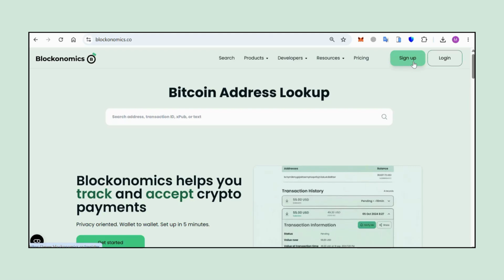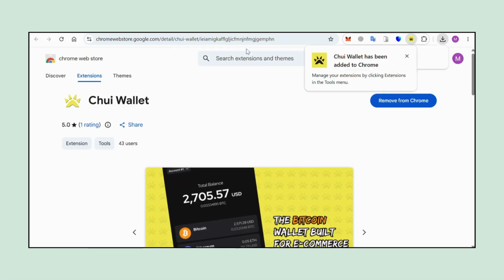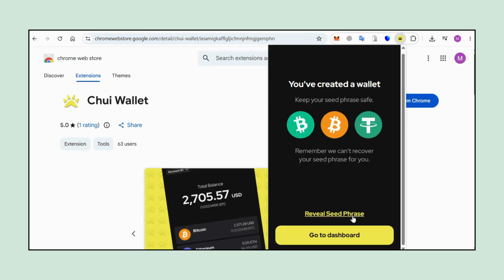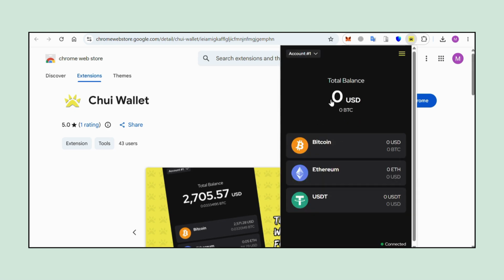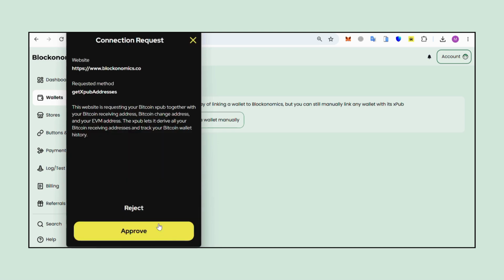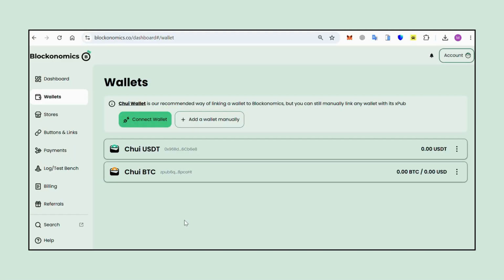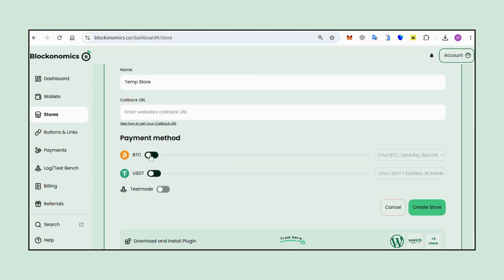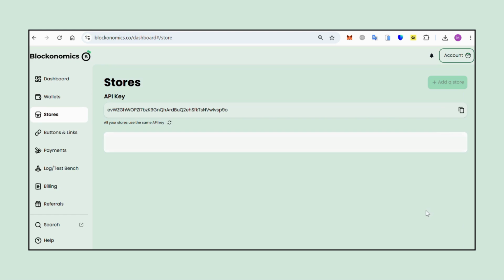How to Easily Add a Wallet to Your Blockonomics Account (Chui Wallet Setup Guide)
Want to add an easy, quick wallet to your crypto payment account without any hassle? In this step-by-step tutorial, we’ll show merchants how to set up and link Chui Wallet with Blockonomics in under two minutes!

By using Chui Wallet with Blockonomics, every payment made on your website goes directly to your non-custodial wallet. Supporting all major coins, Chui Wallet is a high-performing, fast wallet developed specifically for e-commerce merchants. It is completely open source, giving you full control of your wallet.

📌 What You'll Learn in This Video:

- How to install and set up Chui Wallet
- How to connect Chui Wallet to your Blockonomics dashboard
- How to set Chui Wallet as the primary destination wallet for your store

Frequently Asked Questions:

- Is Chui Wallet non-custodial?
Yes, Chui Wallet is completely open-source and non-custodial, ensuring merchants retain total control over their funds.

- How long does setup take?
Connecting Chui Wallet to Blockonomics takes under 2 minutes with no developer or complex coding required.